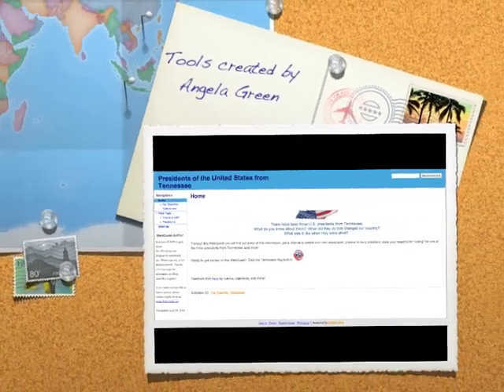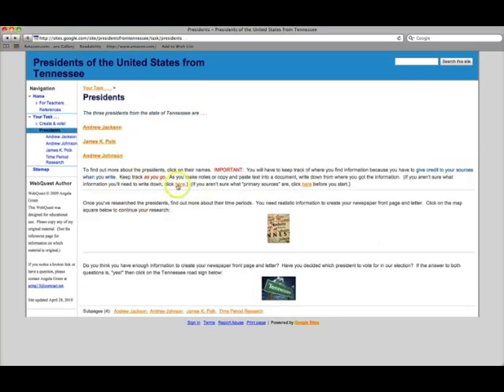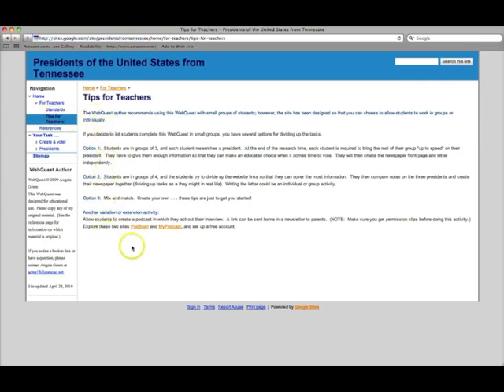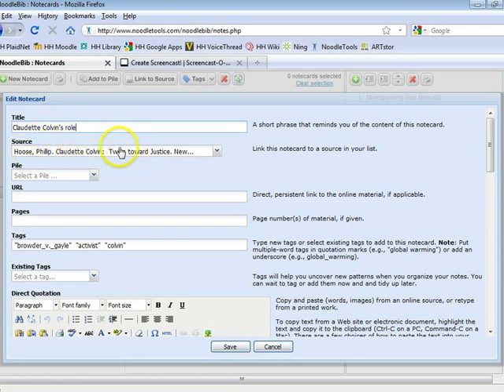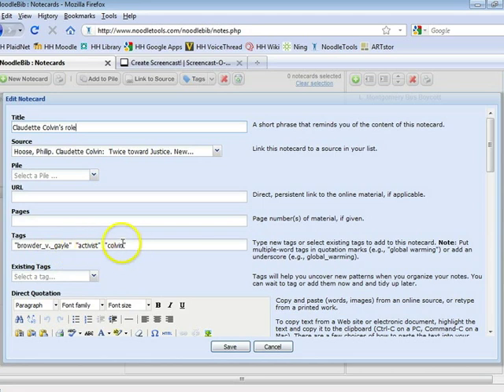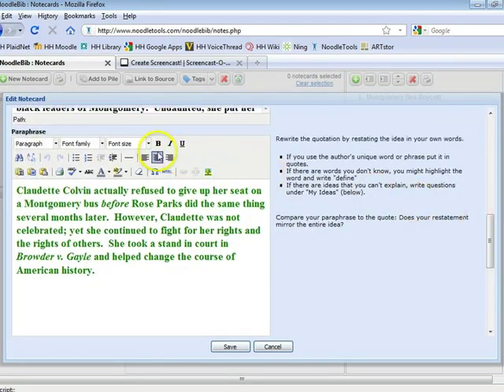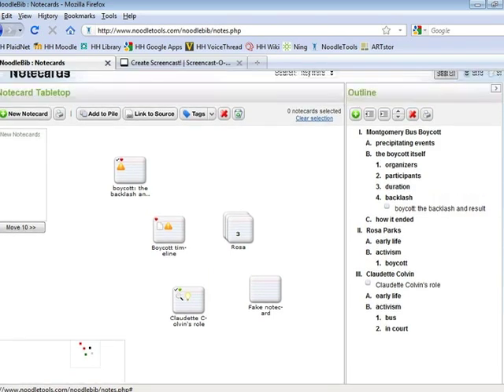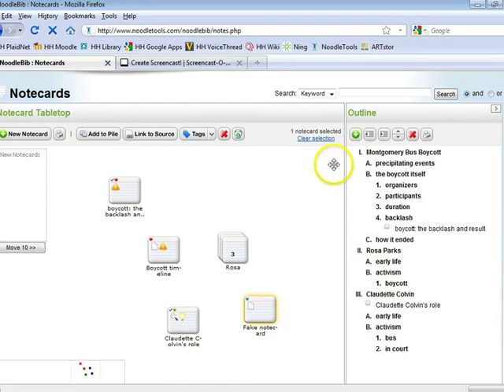Information Literacy and Engaging the 21st Century Learner -- 3rd edition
Digital literacy, research skills, and other information literacy skills are essential for today's learners.  This video explains why these literacies are essential and demonstrates several tools available to educators to help promote these literacies.  (This video was prepared as part of a Web portfolio.)